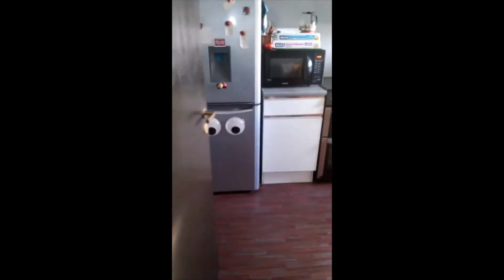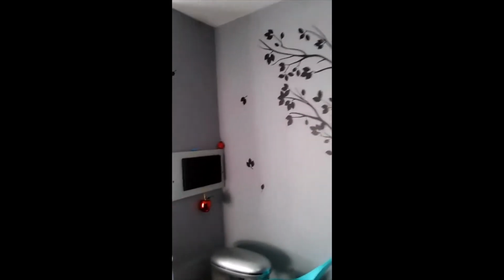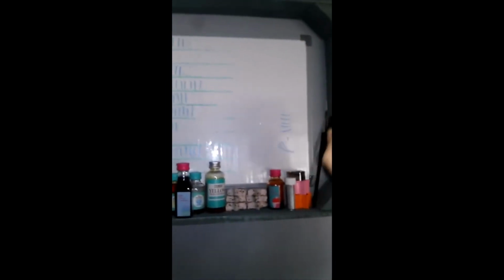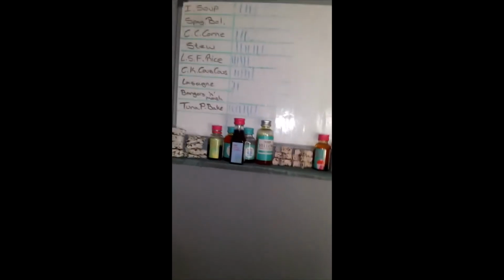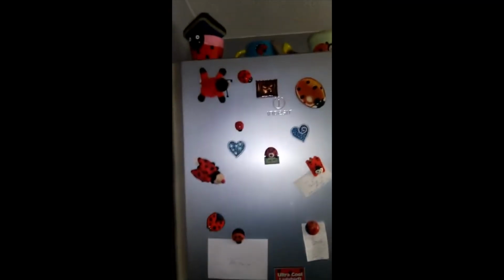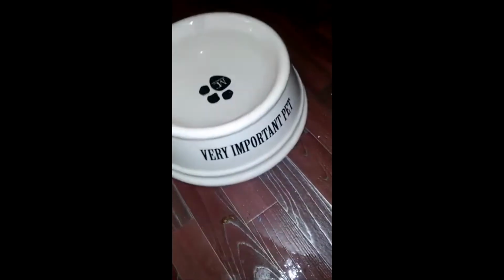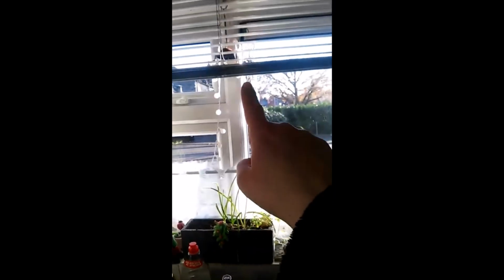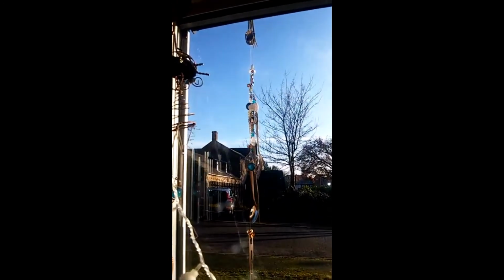House Tour Prt3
And it continues,the source of my fuel😁

Sorry, I am not on any other social medias, but I do have email of course.